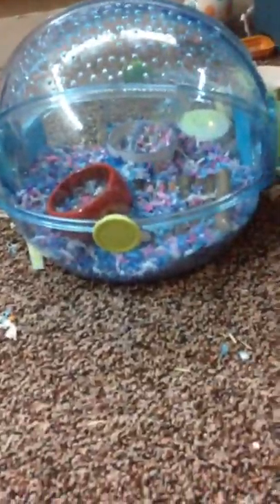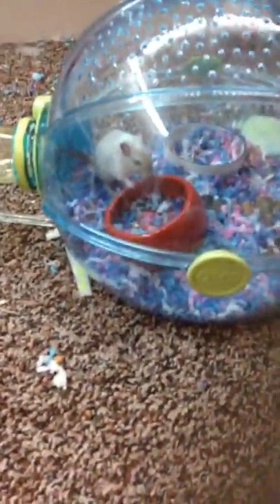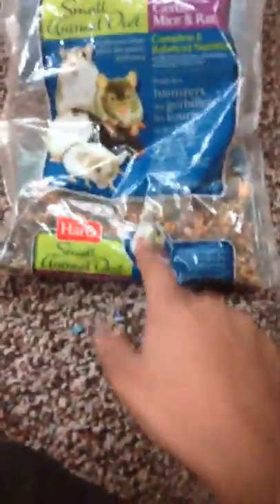feed for dogs cats newt snail gerbil hamster fish horse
i forgot to mention what horses eat!they can eat hay grass carrots ect